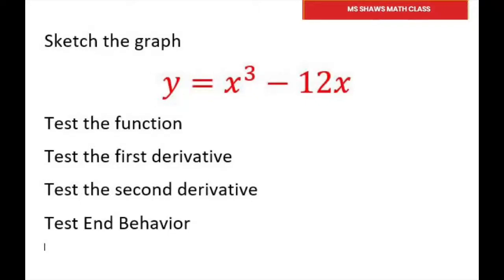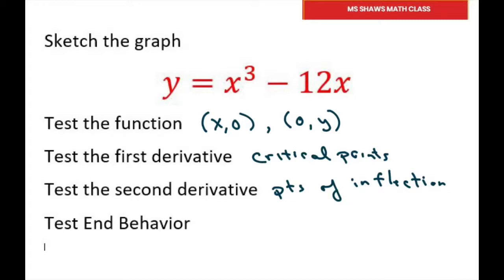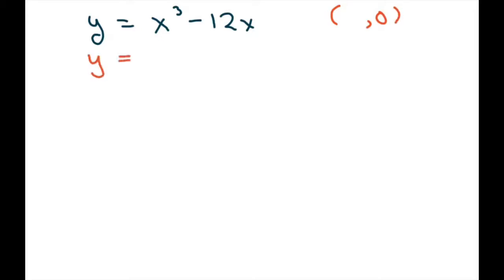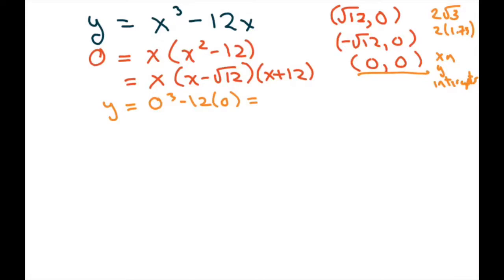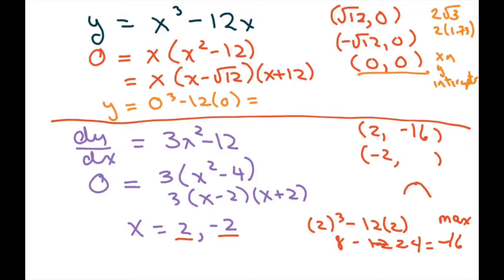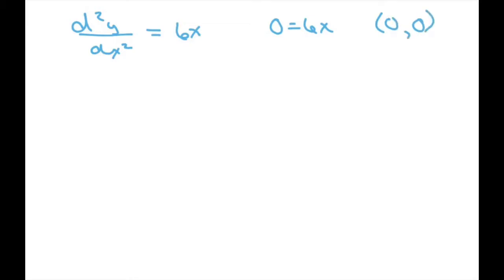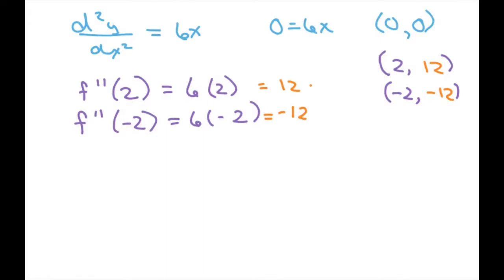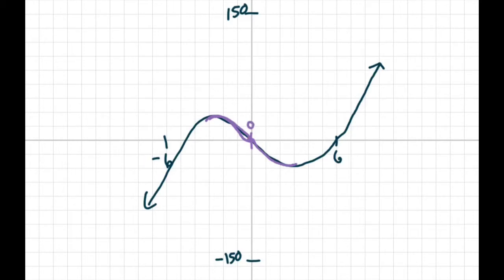Sketch the Polynomial Graph. Critical and Inflection Points. Min, Max, Concavity P1